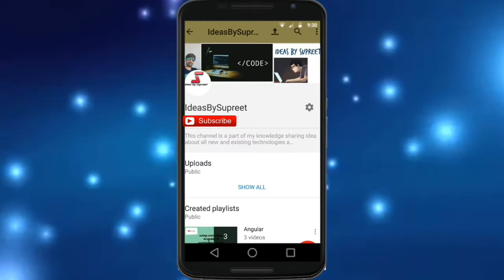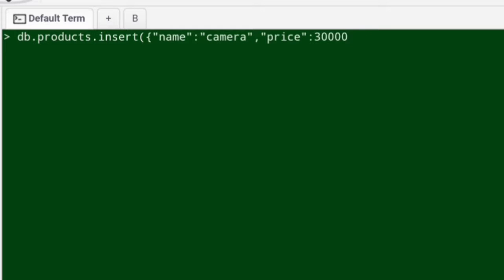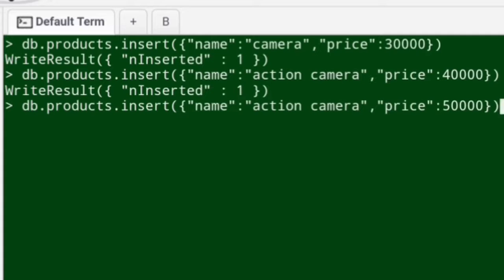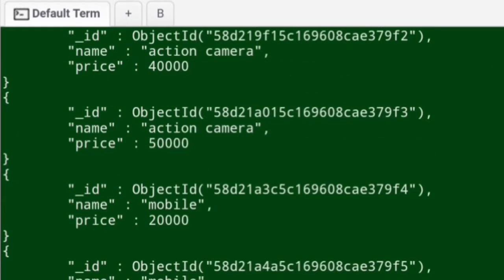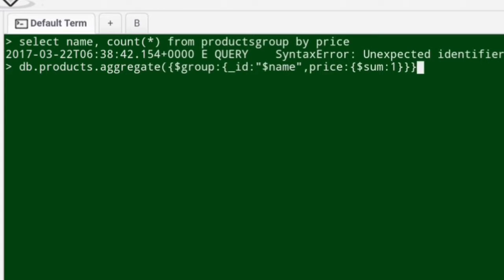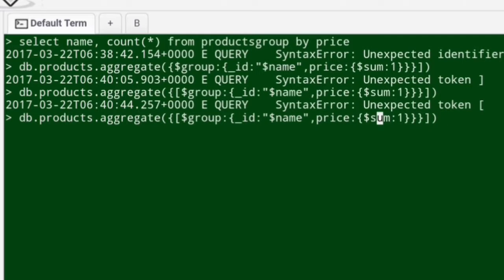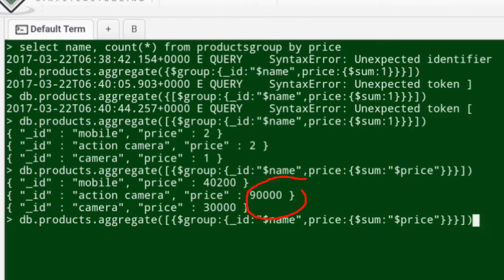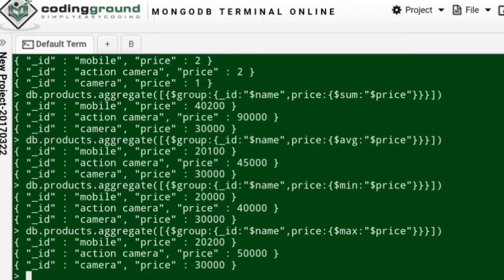How to use Aggregate functions in MongoDB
In this videos we teach How to use Aggregate function  in MongoDb
we show how to use sum , avg , min , group , group by in mongodb
MongoDB's Aggregation groups the data and displays the results